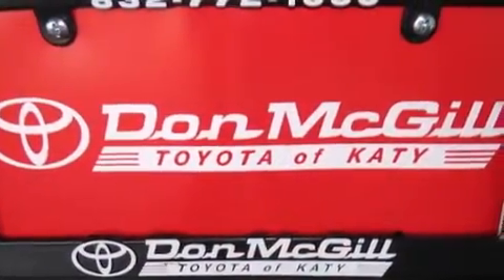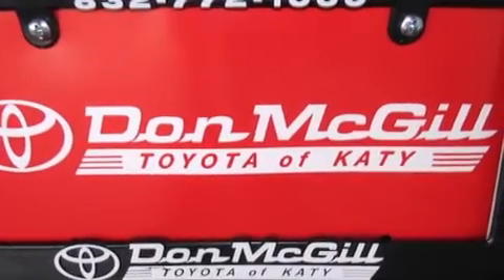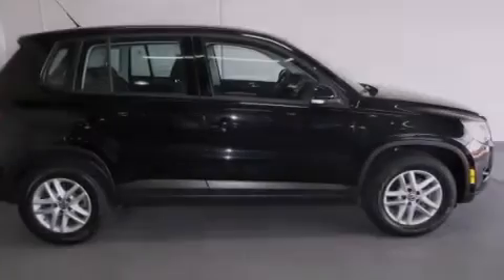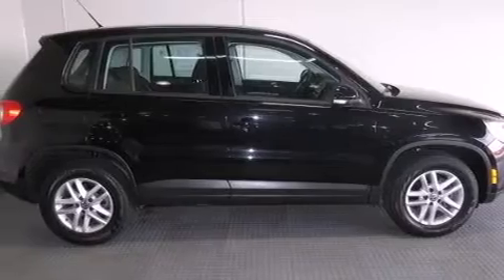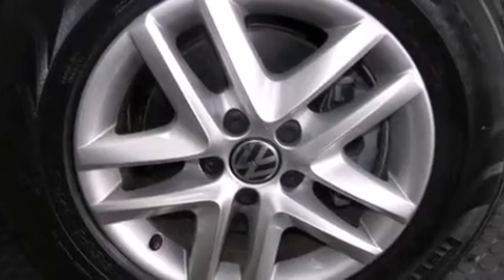Preowned 2011 Volkswagen Tiguan Katy TX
We've been honored to serve the Katy TX area , we promise that your experience at our dealership will exceed your expectations ! Year : 2011 Make : Volkswagen Model : Tiguan Trans . : Automatic Exterior : Deep Black Metallic Miles : 26,172 Stock : K52569 Don McGill Toyota of Katy 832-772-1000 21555 Katy Freeway Katy , TX 77450 Preowned 2011 Volkswagen Tiguan Katy TX